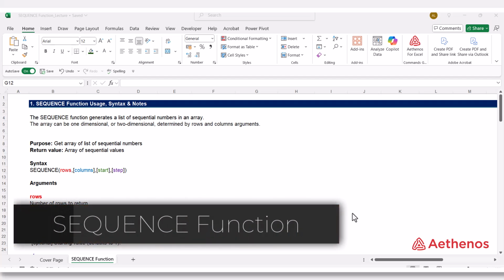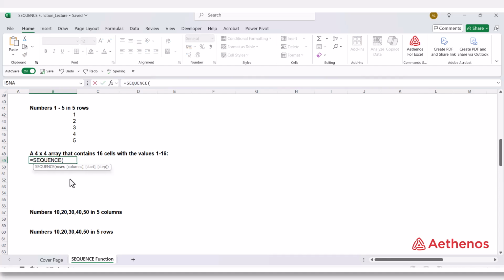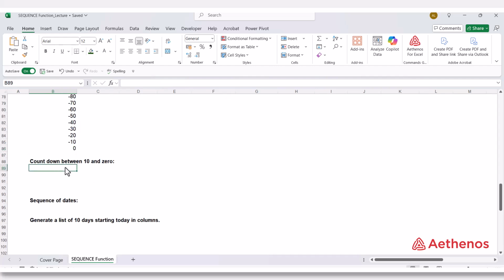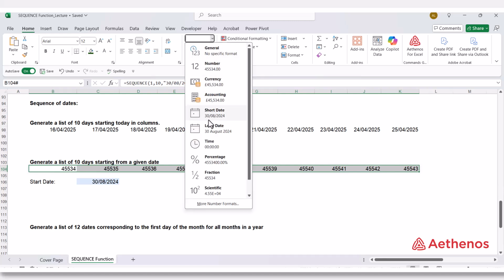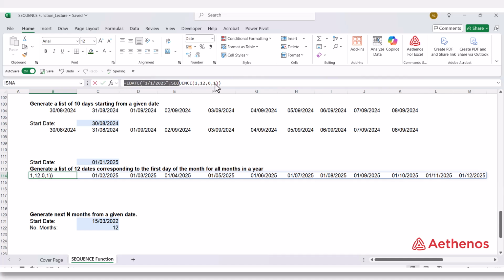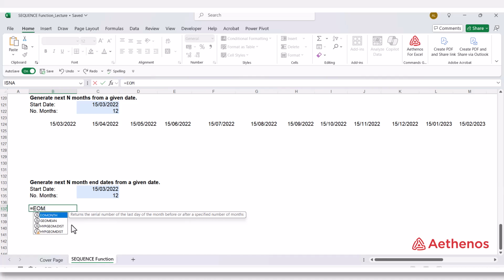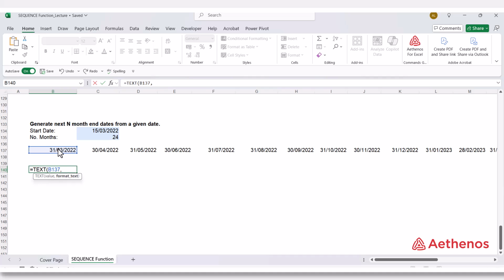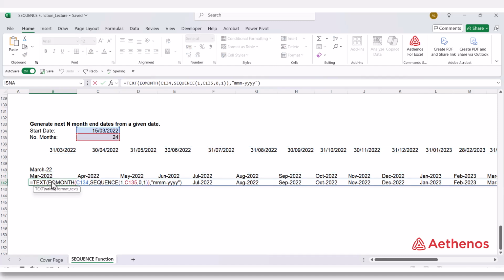A Complete Guide to The Excel SEQUENCE Function